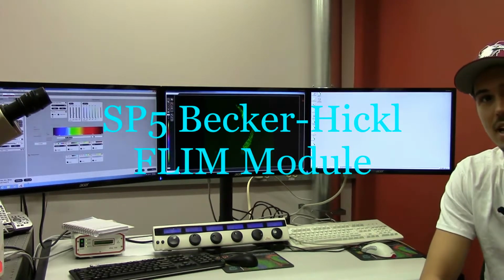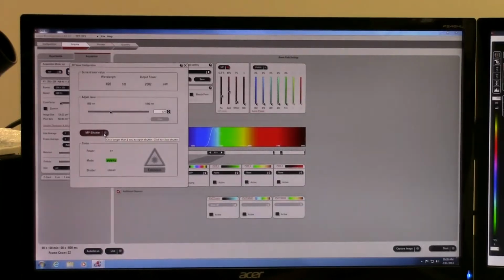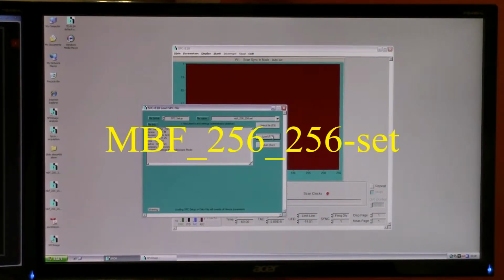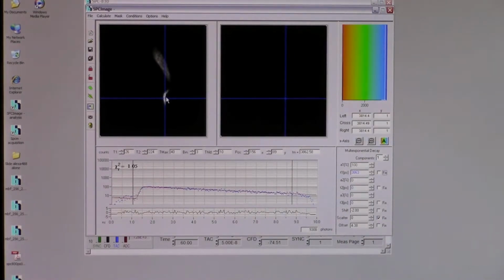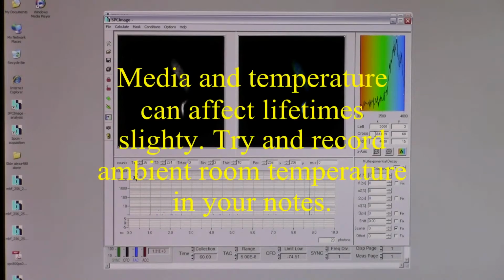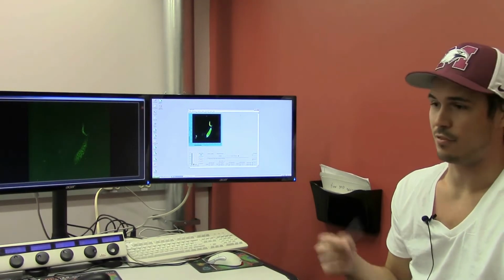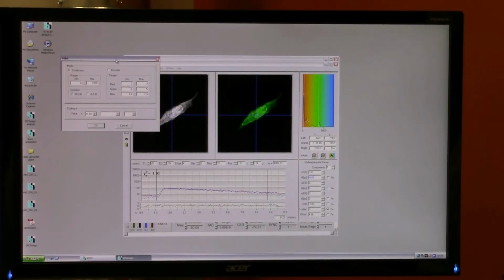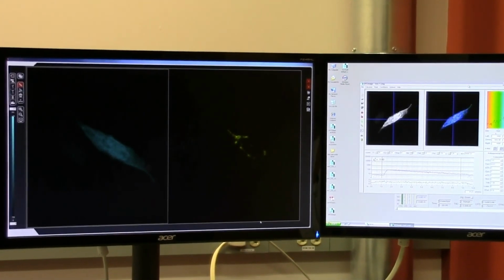SP5FLIM Module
This is the module for SP5 confocal FLIM imaging using the Becker-Hickl photon counter and the multiphoton (MP) tunable laser.  We take you through how to generate lifetime images in the Becker and Hickl software, to visualize and quantify FRET,